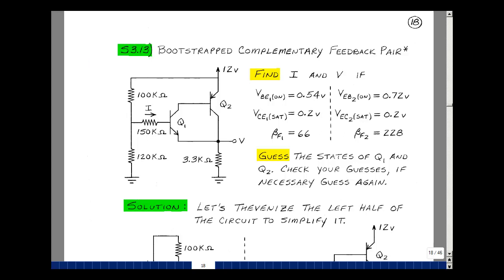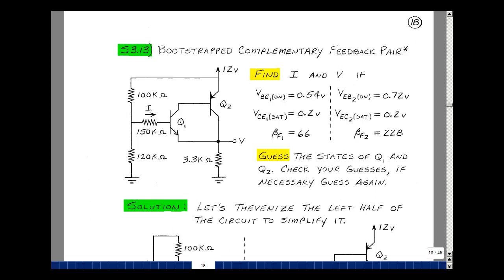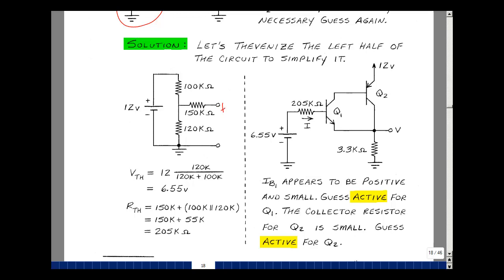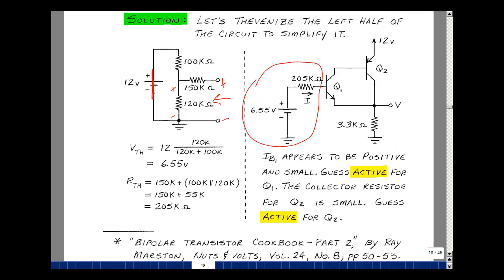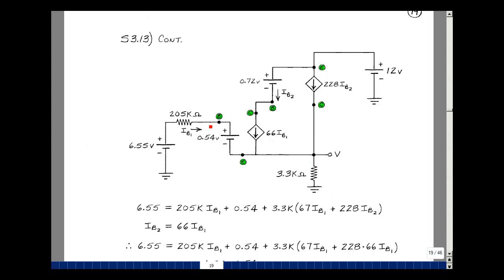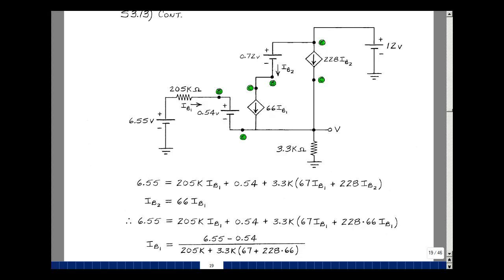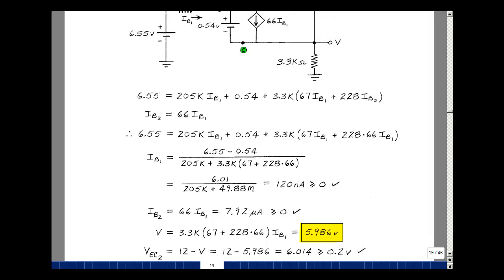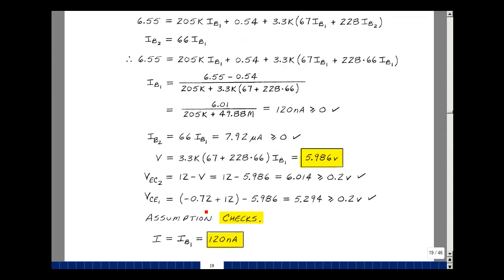ECE302msu: Chapter 3 - Supplemental Prob. S3.13) Bootstrapped Complementary Feedback Pair